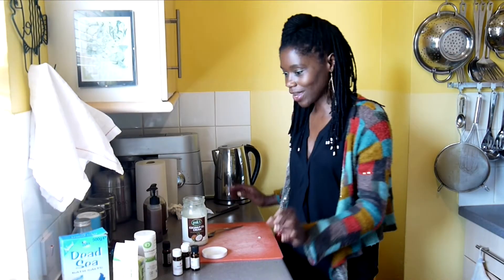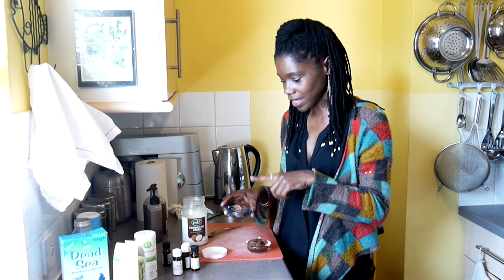Natural Skin Care | HOW TO with The Living Fruits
READ ME..!! There is a new Facebook page you can join. Please join!

Greetz peepz

Honestly, I was excited to take my shower this morning.. hahaha! The citrus fragrance black soap is everything. Giving you that zing and wings in the morning. I haven't used the lavender one yet, but it's by the bathroom basin so can use it for handwash as well.

Would you look at that though, £1.99 for the jar of coconut oil and so much leverage.. hahaha! Beauty leverage, it's not always about business. Taking care of ourselves is important and it's not always necessary to go out to a Spa or whatever. This could be because of the cost and it might be that you just want to pamper in private and spend time giving self-love, just you by yourself, because we are allowed to do so. Why? Because we can, should and deserve it. Always. Ase! And Amen!!

I've been making my own products like this (because I know it's not from scratch) since I went raw food diet in 2012. In fact I think it was before that around 2009 when I started my locs. Yes, it's been a minute. I might try go back to the commercial, but I don't last, I always have returned home.

Anywho.. I'm pretty chatty in this box today, but I'm gonna let you go. I really want you to come join the Facebook page as well. And don't just come and click like in secret, lemme know you called - - or you can come in secret. I won't be made atcha. Just glad.

Love.. life.. live the fruits. x x